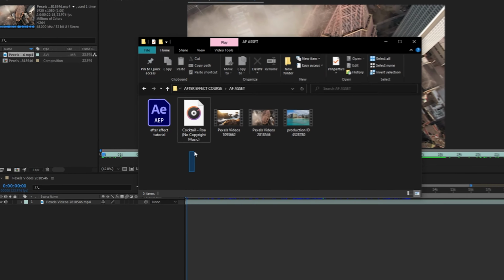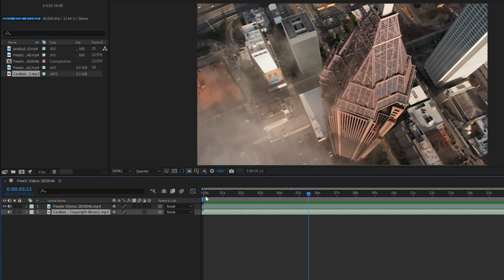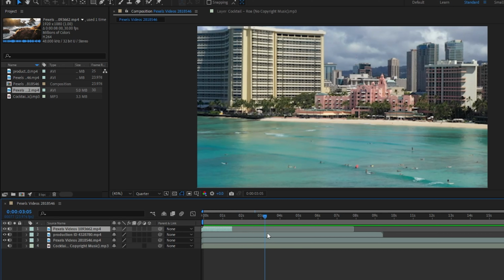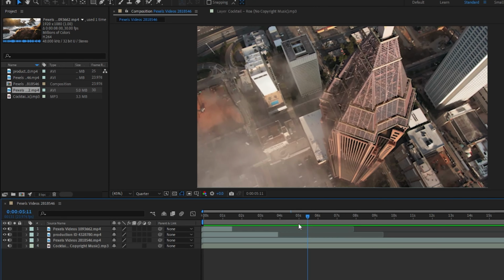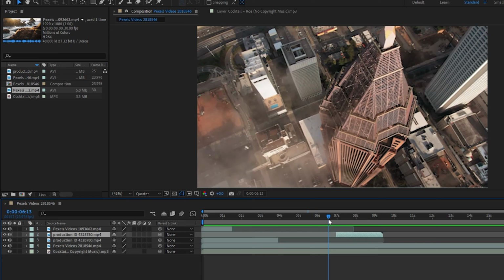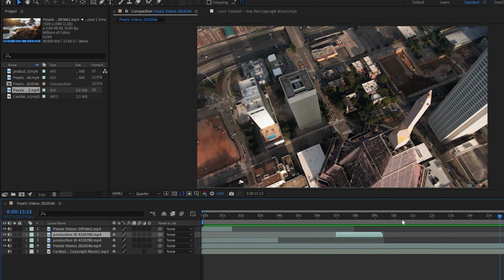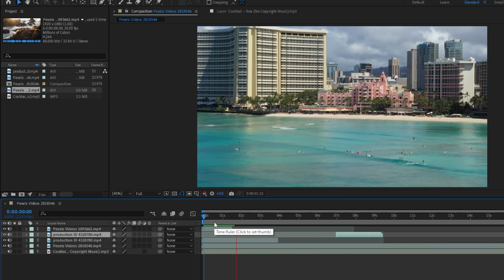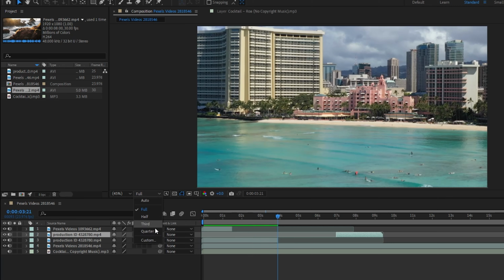Edit Video with Audio Beat Sync in After Effects || Tutorial Manage Video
Edit Video with Audio Beat Sync in After Effects today?

Are you looking to add audio to your video, but don't know how to do it?

In this after-effects tutorial video, we'll show you how to easily add audio beat-sync to your videos so that your audio matches your video perfectly.

With this simple step, you can improve the quality of your videos and make them more professional. Get started today and see the difference audio beat sync can make!